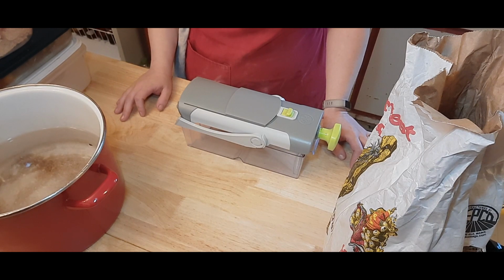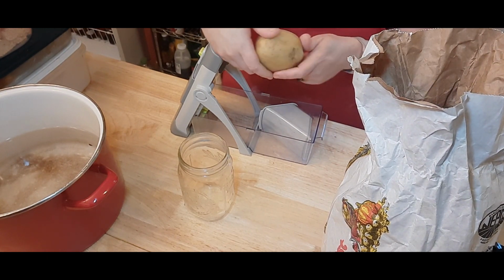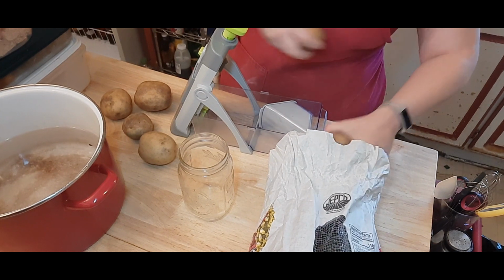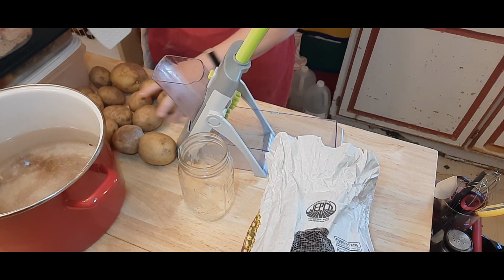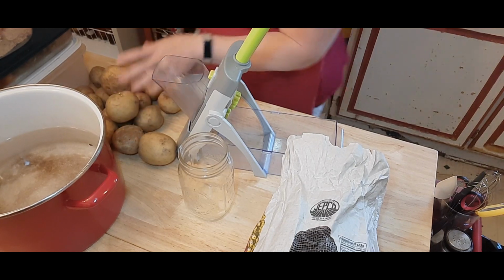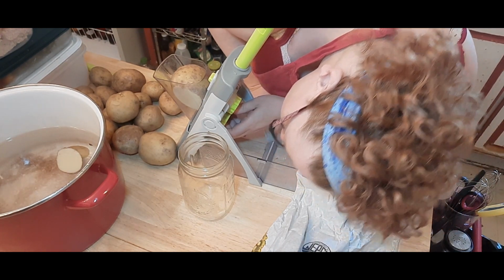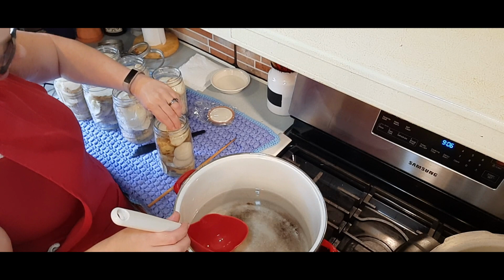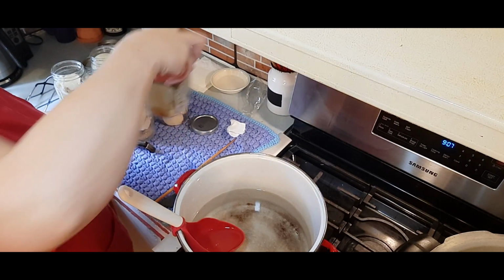Pressure Canning Potatoes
Come along with me as I pressure can potatoes! Not the first time I have done this and will not be the last! I love to take home canned sliced potatoes and pat them dry, sprinkle with salt and pepper, and fry up till golden brown and crispy! Childhood favorite right there!